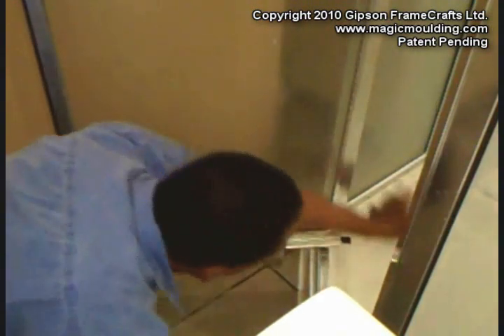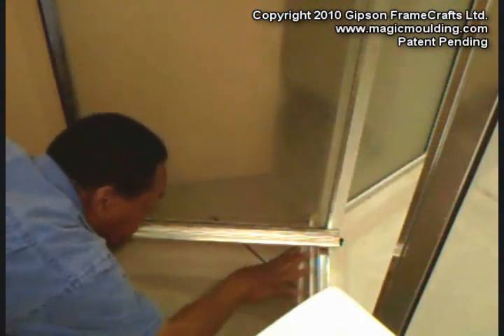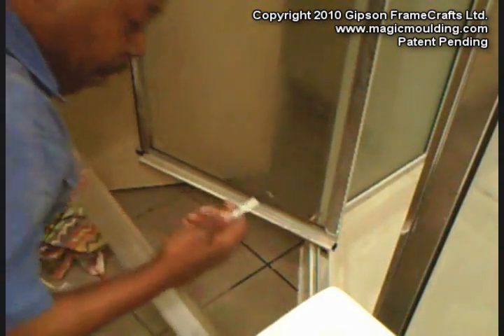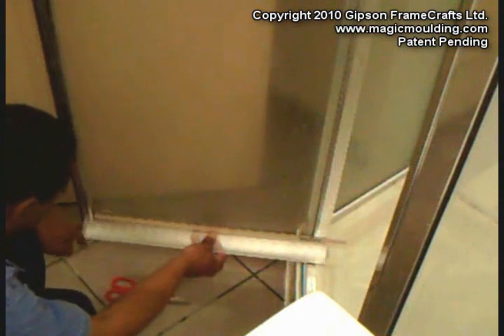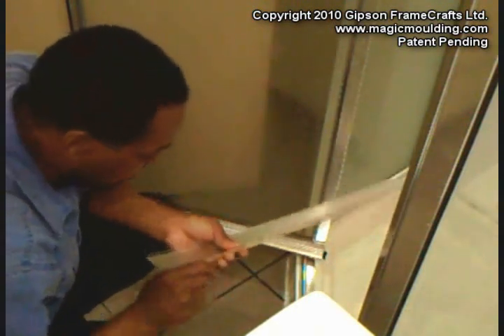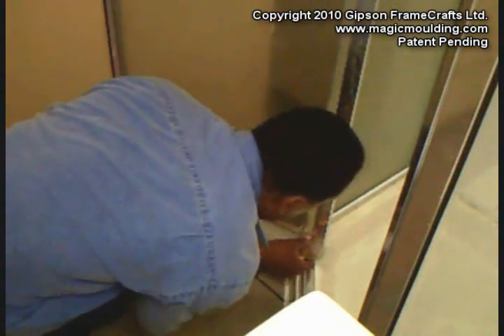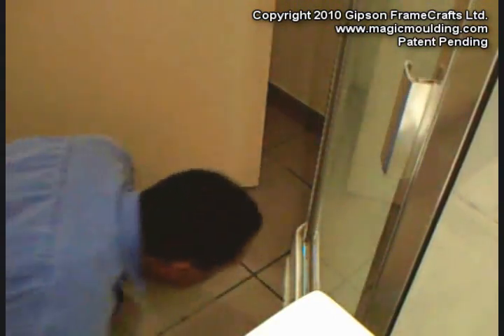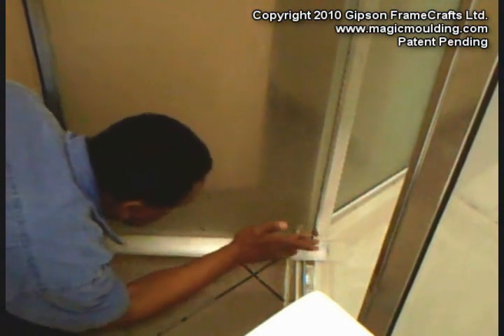Leak Shower Door Fix w/ Adjustable Drip Rail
Pre-Order:
All of the Shower Door Drip Rails have completely Sold-Out but you can help to bring a better one back by Crowd Funding the project through Pre-Ordering yours now

This How-To video walks you through the install of a Replacement Shower Drip Rail on a Neo Angle Framed Shower Door (Screen), which was leaking like a sieve, because water was escaping from everywhere.
We started by cleaning the bottom 4" of the glass along the bottom frame channels, using both Methyl Hydrate and Naptha (lighter fluid), then sealed between the glass and the frame with white caulk (clear may have looked better).
Then we cut the Adjustable Shower Drip Rail to fit over the frame and laid it flat against the glass. We left about 2" (50.8mm) of overhang beyond the hinge, so the water could drain into the pan.
We made sure to create a steep rake of about 2½" (63.5mm) starting at the outer handle edge of the door and sloped it down towards the pan.
The Peel N Stick transparent adhesive worked great, but we also use the caulk to fill in the cut outs between the glass and around the frame, as well as along the top of the rail, because we wanted to test it with water right away, because it really needs a minimum of 24hr. to cure.
My friend Ali is extremely happy, because it saves him so much time and work from having to mop up all of the water that was flowing out of the shower enclosure.
These 36" (92cm) Universally Adjustable Shower Drip Rails can be retrofitted onto any flat Framed or Frame-less shower door. We will find other shower arrangements to show you how the Rails retrofit onto them.